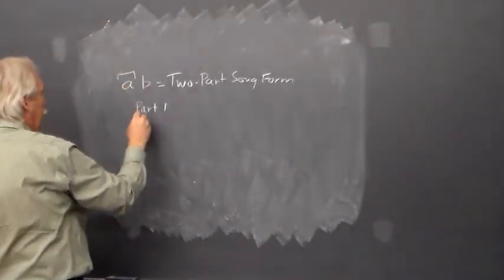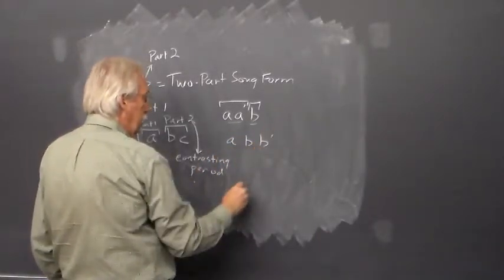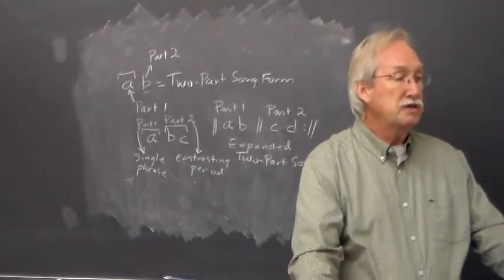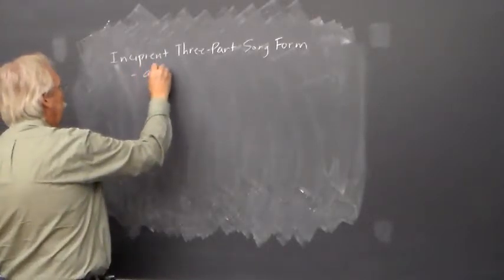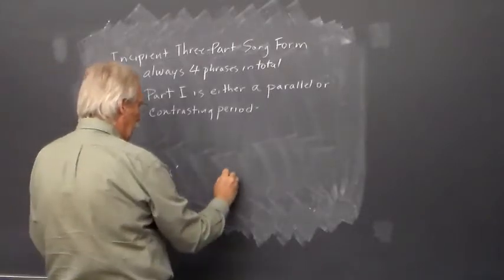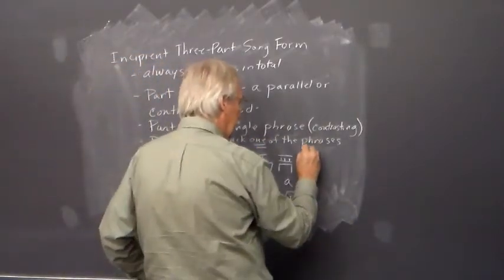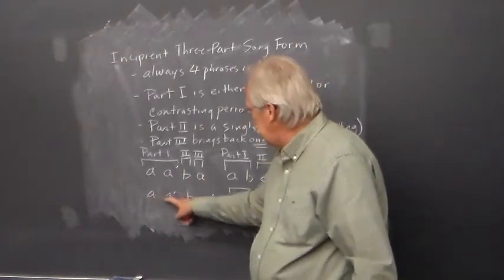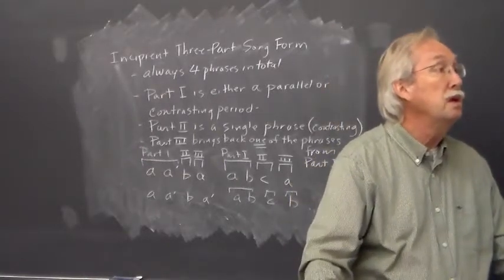MUSI 331 Lecture 5b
One-Part Song Form to Incipient Three-Part Song Form